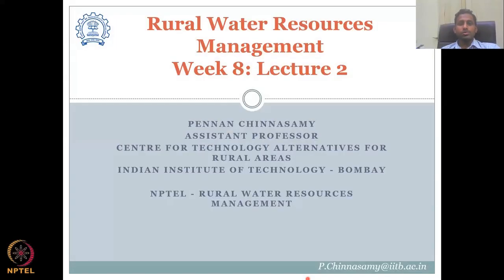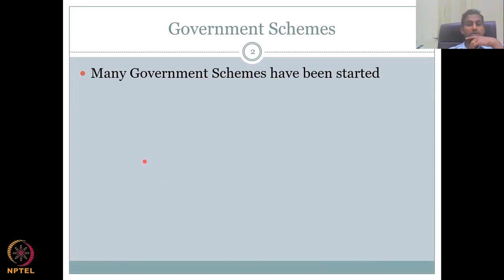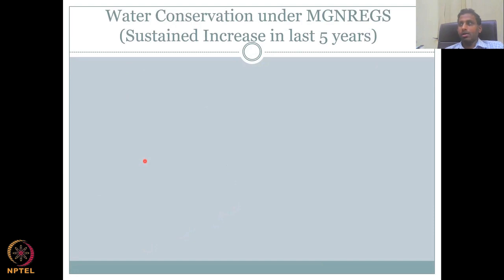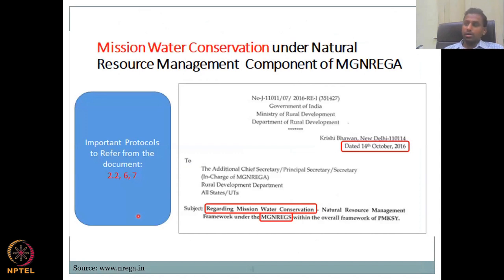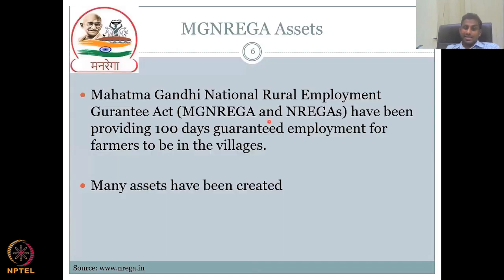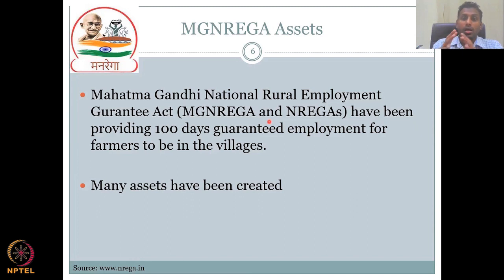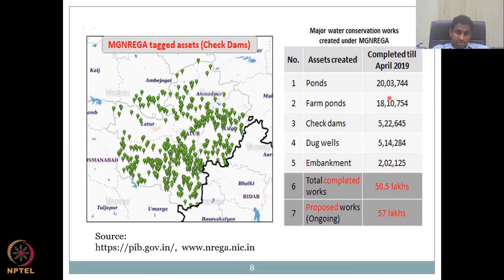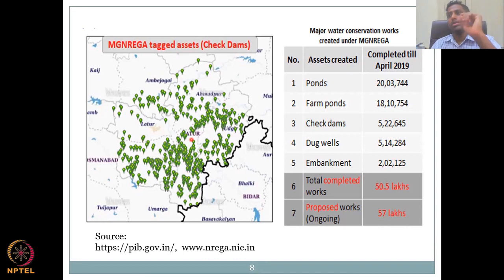Lecture 37: Rural water management issues, data challenges and observation records Part -2